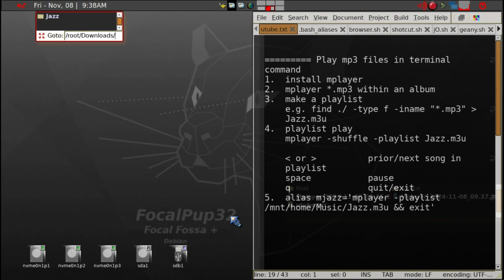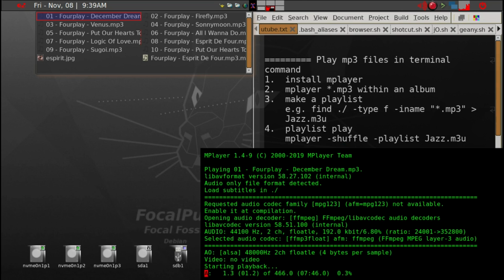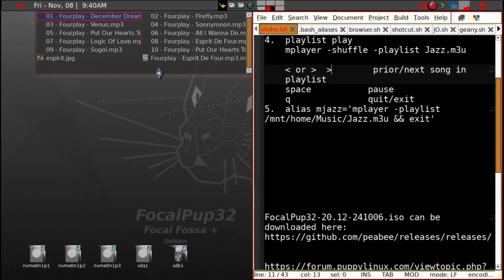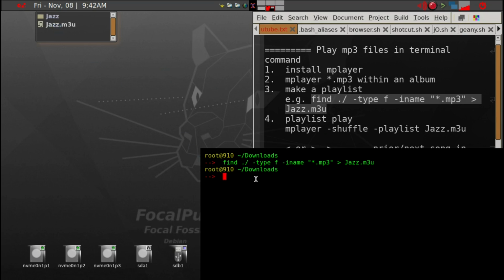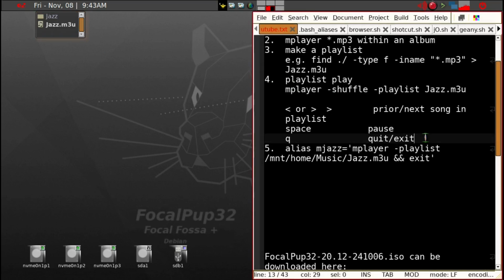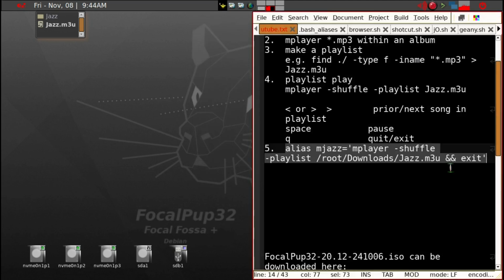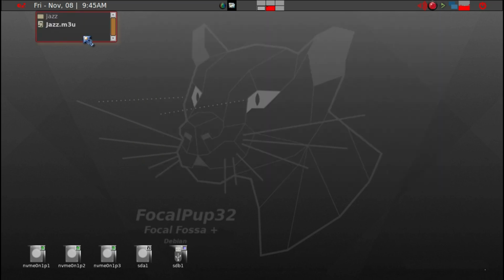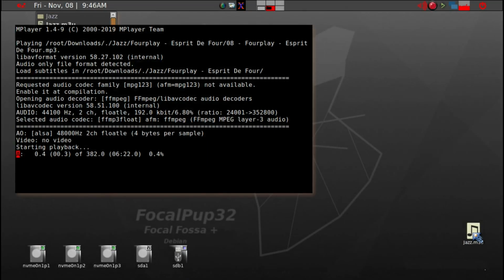play mp3 files from puppy terminal: mplayer setup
@puppy_BYTE shows how to setup to play mp3 music files in puppylinux using terminal application.  Focalpup32 iso is used to demonstrate the process.

1.  install mplayer
2.  mplayer *.mp3 within an album folder
3.  make a playlist from the folder
4.  playlist play
 mplayer -shuffle -playlist Jazz.m3u
5.  alias mjazz='mplayer -shuffle -playlist /root/Downloads/Jazz.m3u && exit'